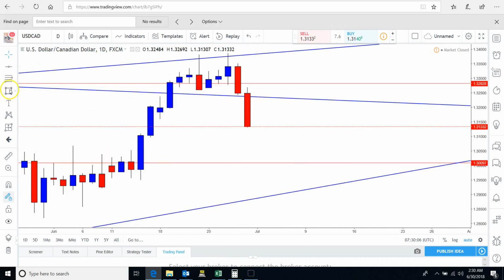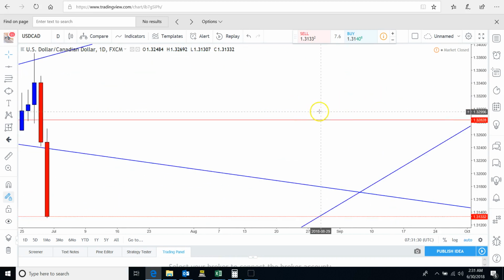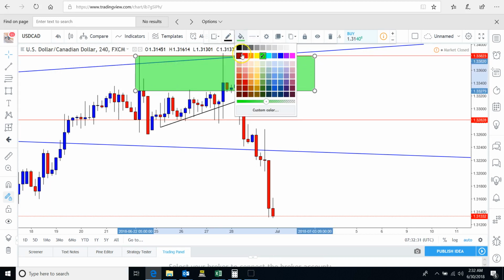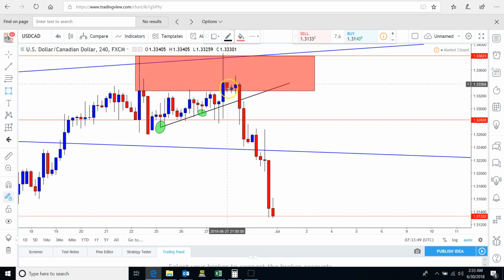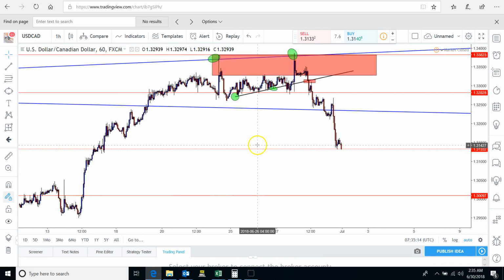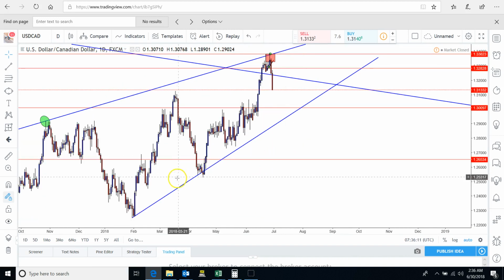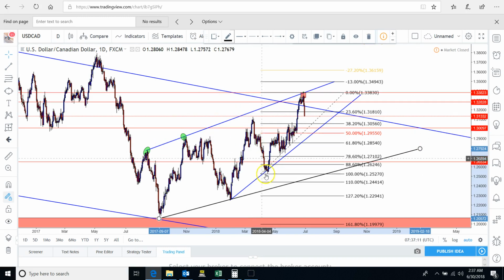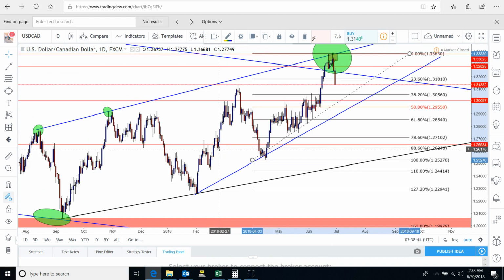USDCAD Continues... 6/30/18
This is a part 2 to the previous video I went over discussing USDCAD. Everything seemed to play out well and looks to be respecting the Technicals!